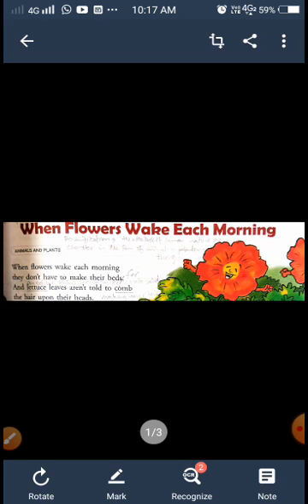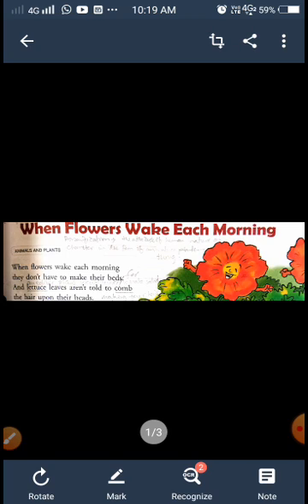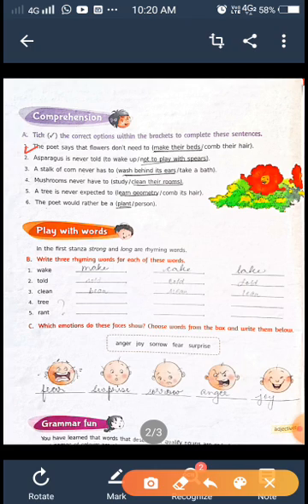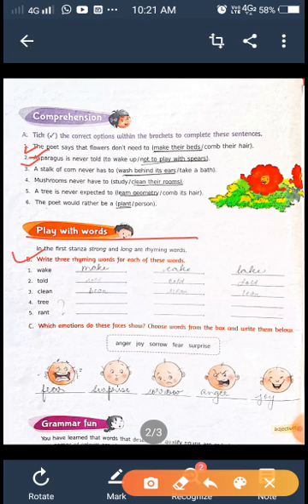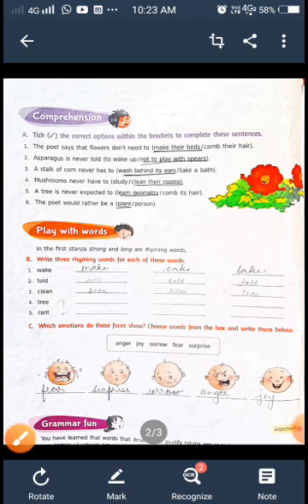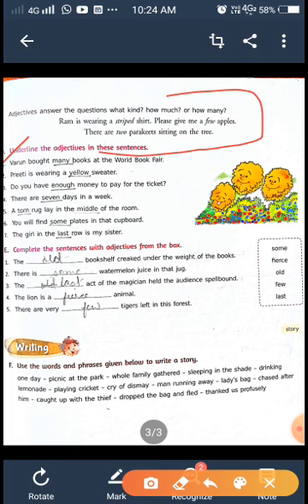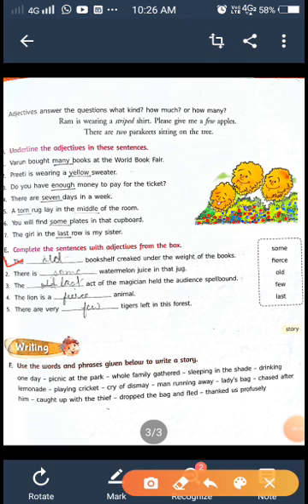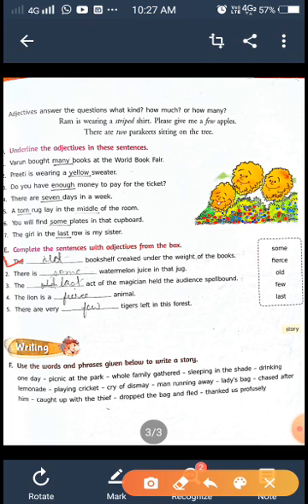Std 4 Eng 2 dt 07 10 20